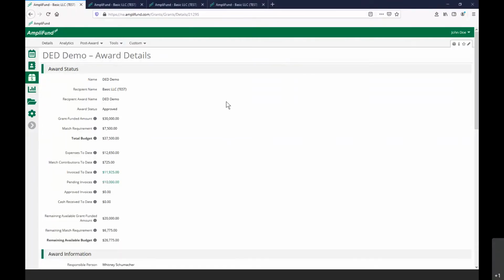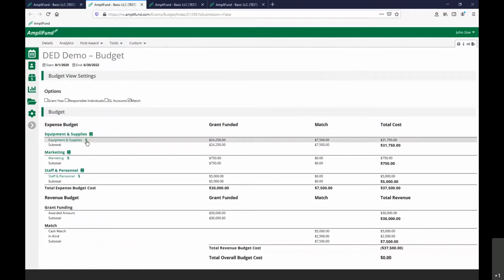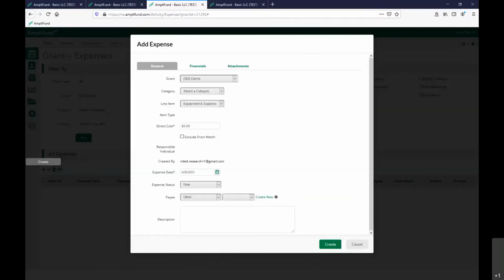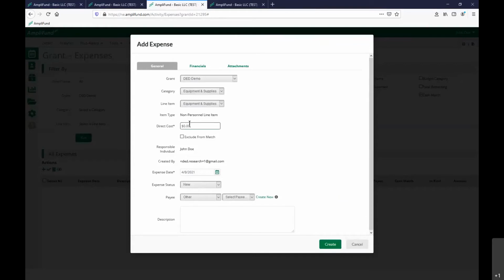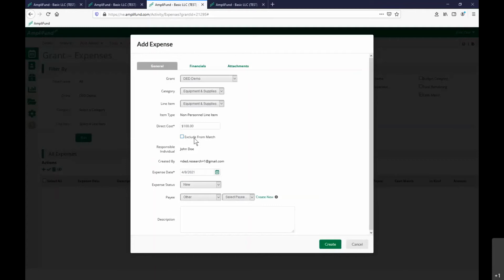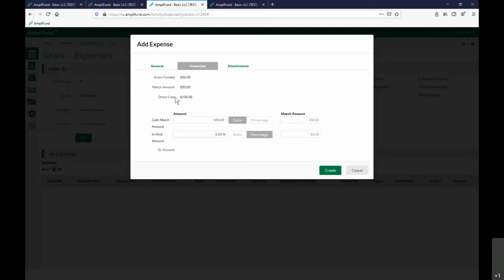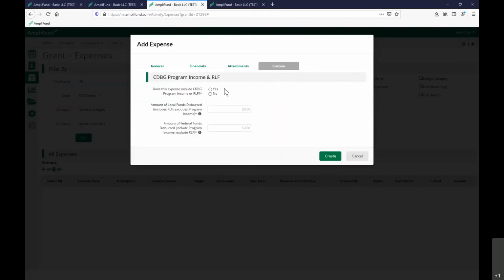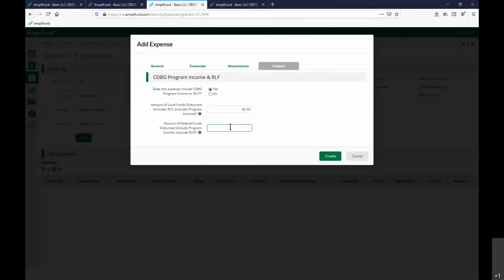AmpliFund: How to Create Expenses for Federal Programs